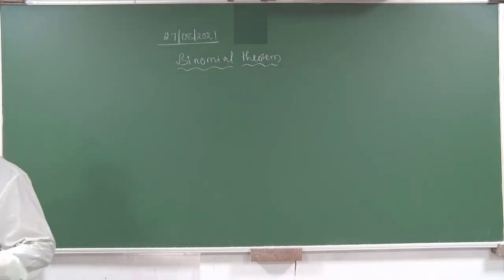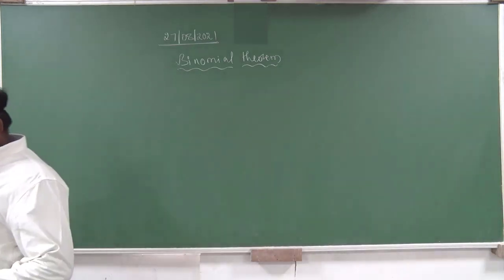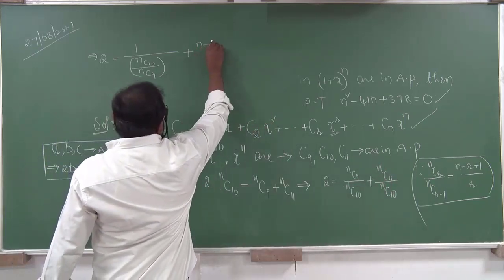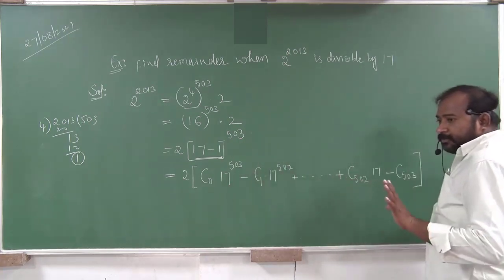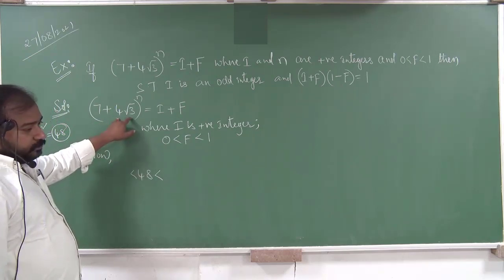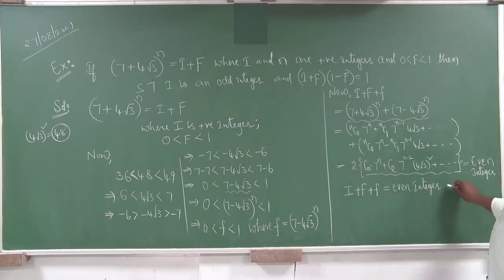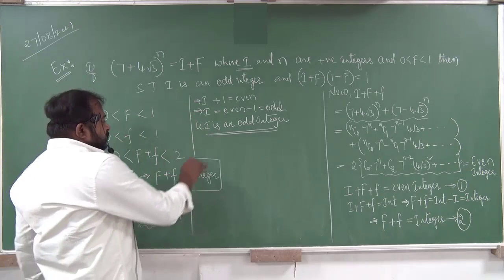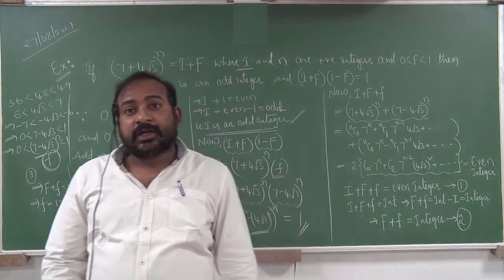BINOMIAL THEOREM 05 BY SRIKANTH